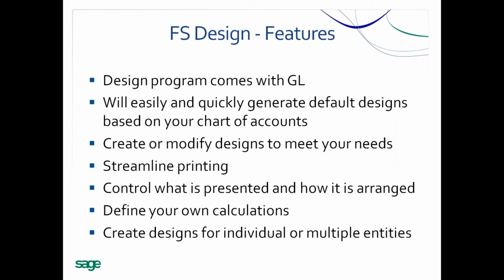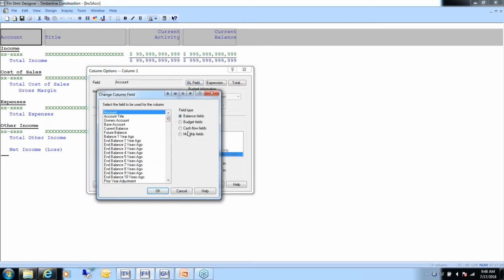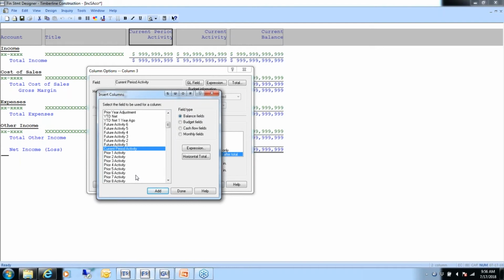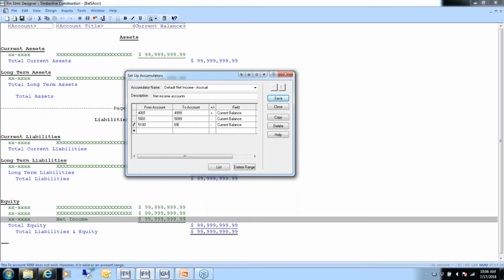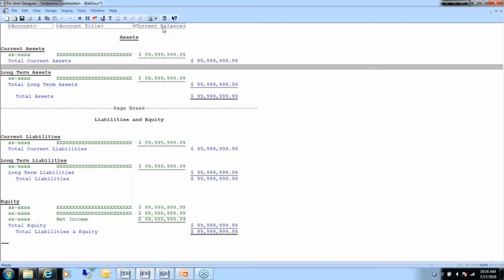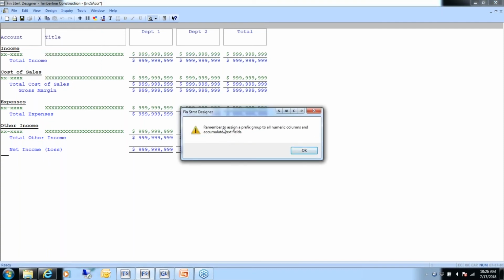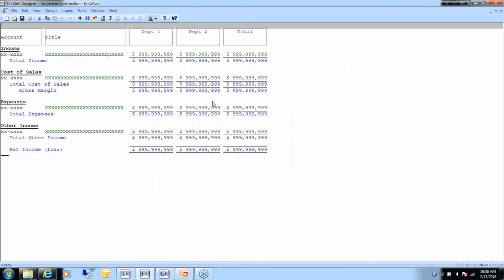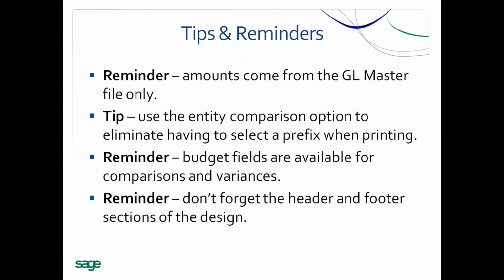Sage Basics Series Class #7 Financial Statement Designer FS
Financial Statement Designer (FS)... July 17 - This is the 7th in our summer/fall 2018 series of Sage Basics classes. Get up-to-speed on Sage, fast, with these twice-monthly webinars.